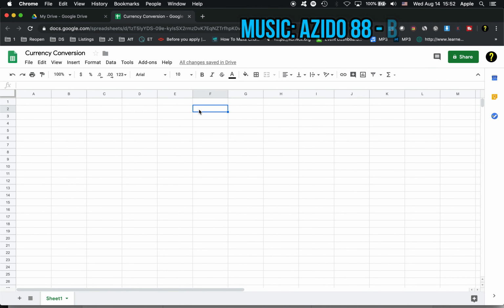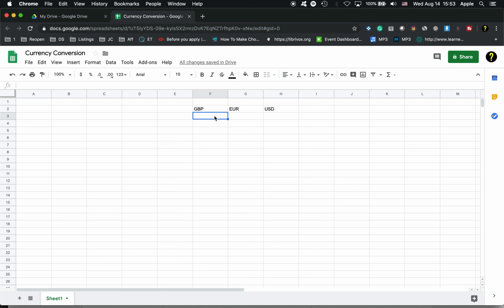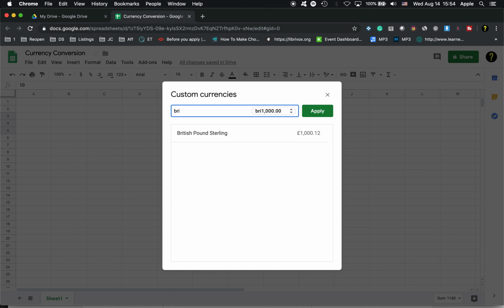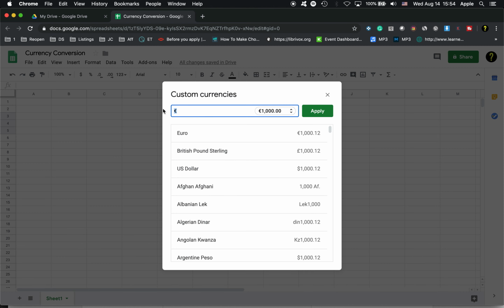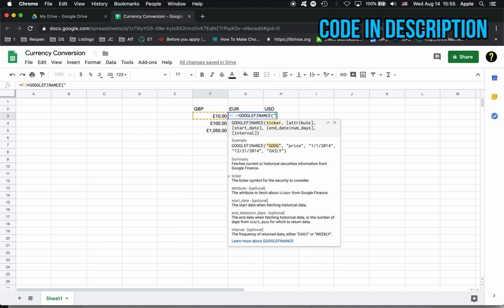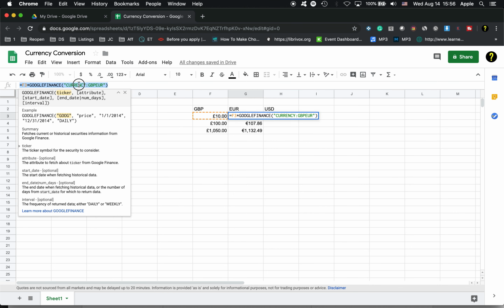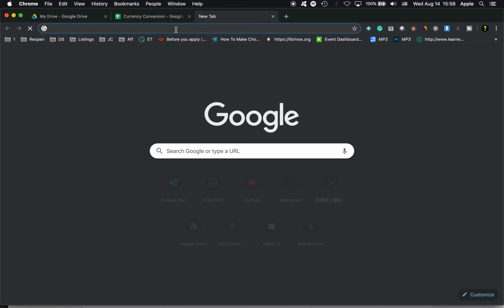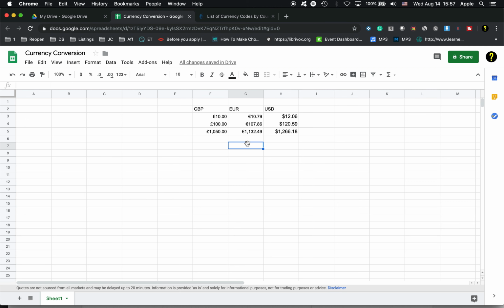How to Convert Currency in Google Spreadsheets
This step-by-step tutorial explains how to convert any currency in Google Sheets. This guide can be used to help with budgeting spreadsheets, and converting whole tables of figures to different currencies.

Currency conversion code used: =E3*GOOGLEFINANCE("CURRENCY:GBPUSD")
Replace E3 with the cell you want to convert from, and replace currency codes with the ones you want to convert from and to.

Google Sheets is a free and powerful spreadsheet creation tool. It is similar to Excel, but always accessible from a web browser and completely free.

Let me know if you have any more tutorial requests in the comments.